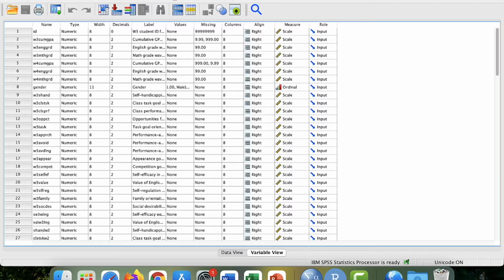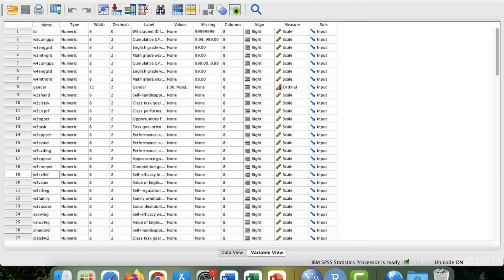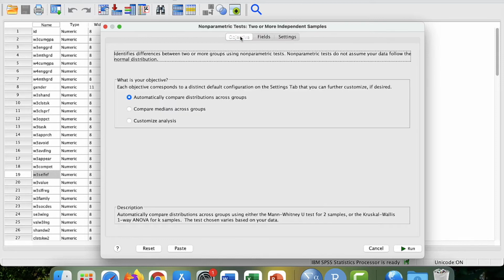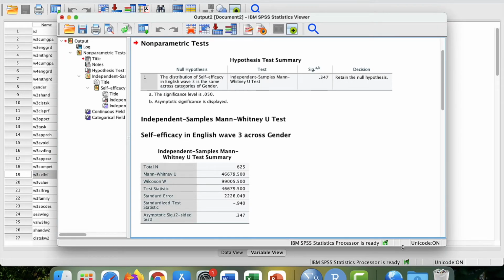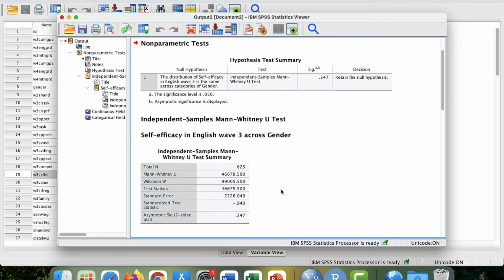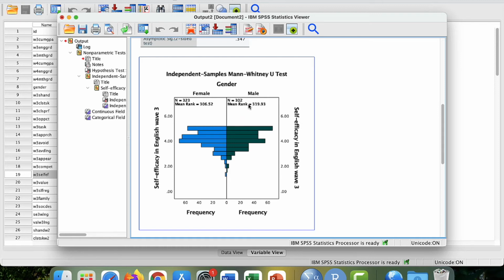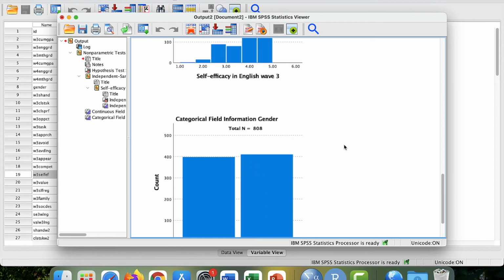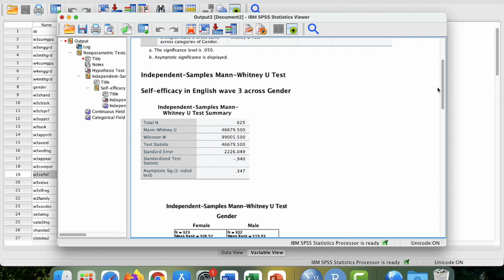Mann-Whitney U Test on SSPS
Tim Urdan, author of Statistics in Plain English, demonstrates how to conduct and interpret a Mann-Whitney U test on SPSS.